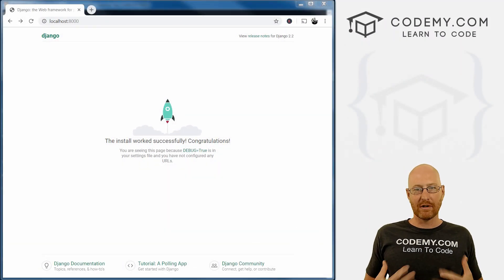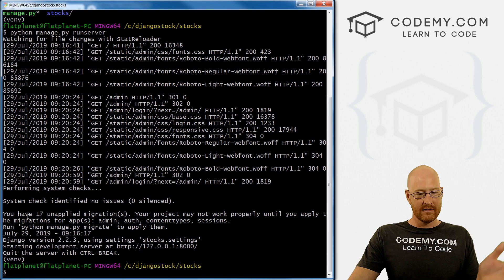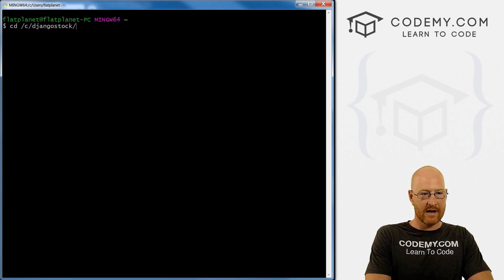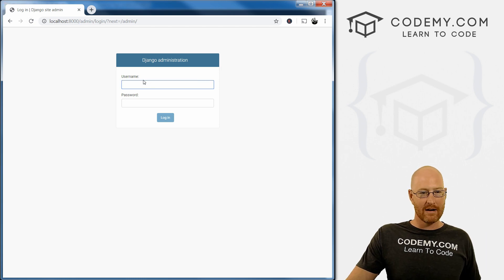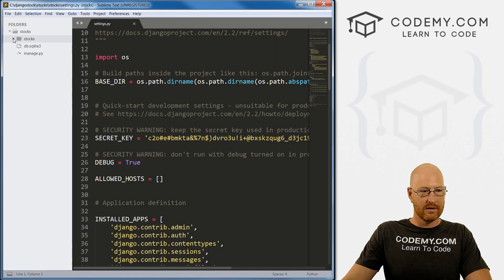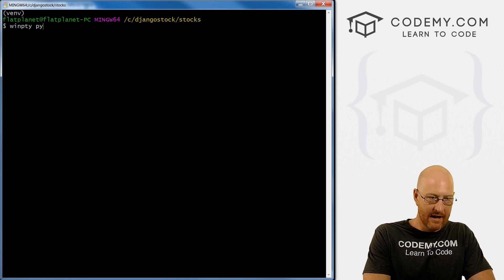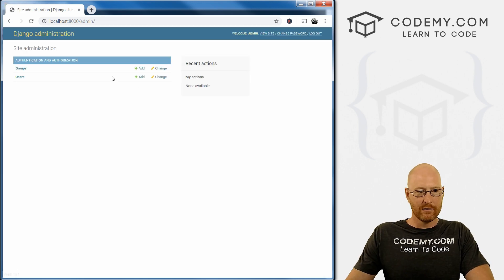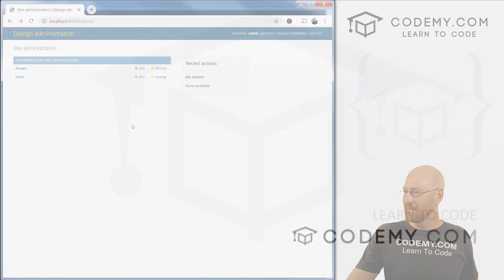Django Admin Area Setup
In this video I'll show you how to set up and use the Django Admin area.  There's a couple of things you need to do (migrate the database and create a superuser) and I'll show you how to do them in this video.

First we need to migrate the django database.

Next we need to create a superuser from the terminal.